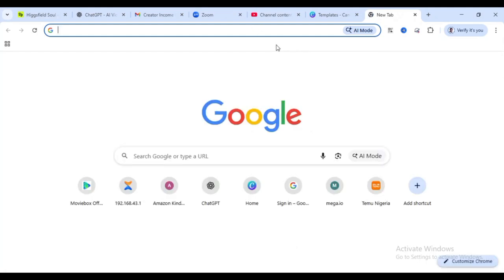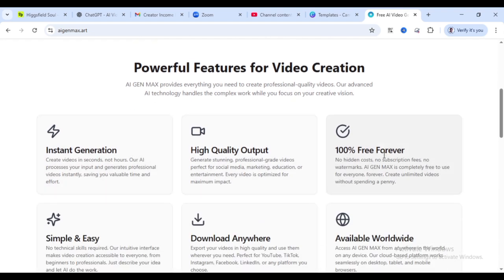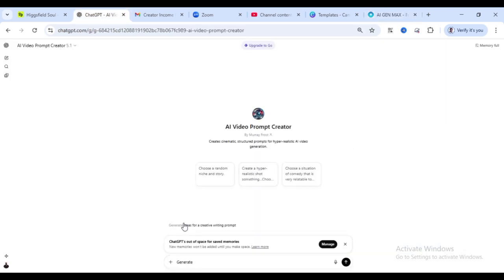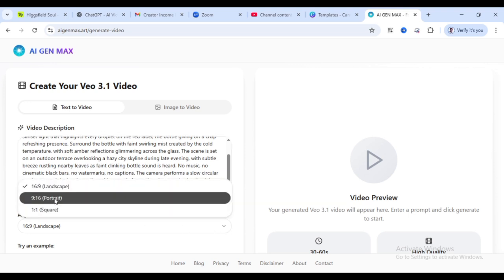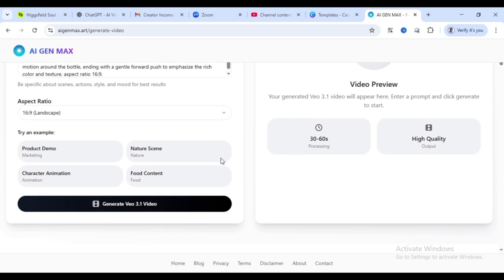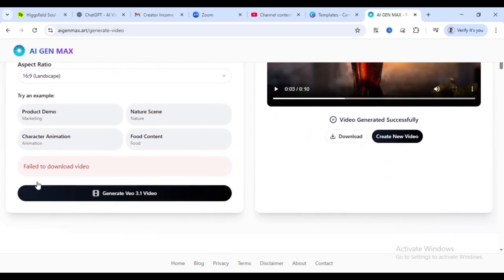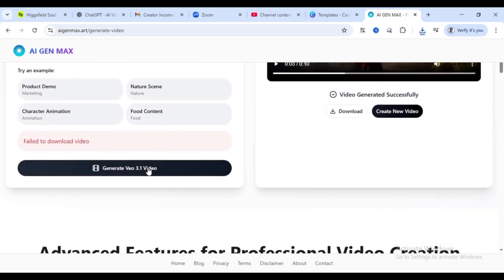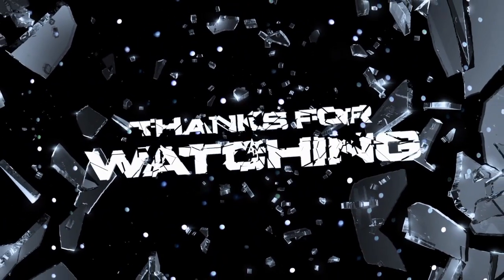VEO3.1 is NOW FREE FOREVER with No Hidden Fees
Create unlimited AI videos for free with VEO 3.1! 🎬 Turn text or images into high-quality videos instantly, no experience needed. Start generating your videos today and unlock endless creativity!

Join my WhatsApp community for weekly updates